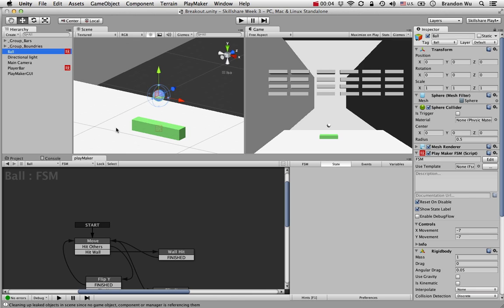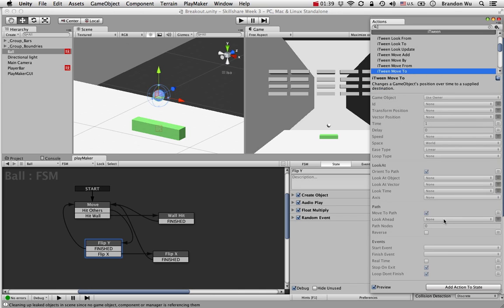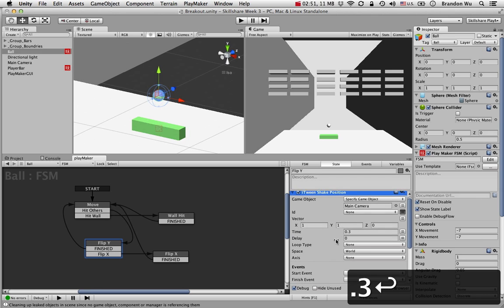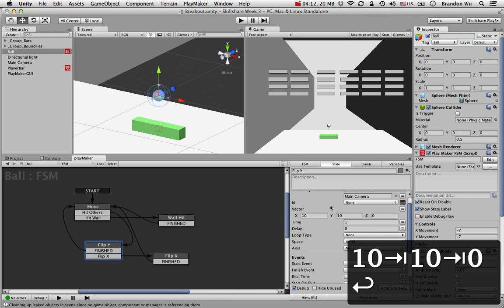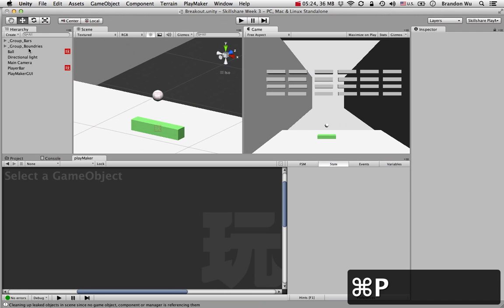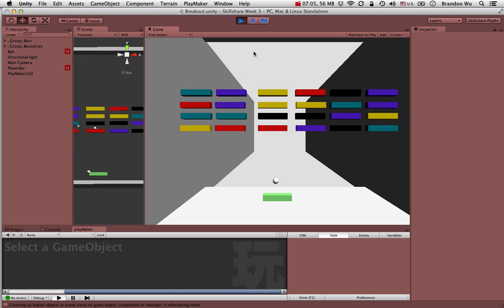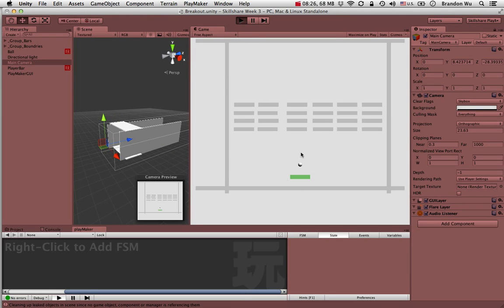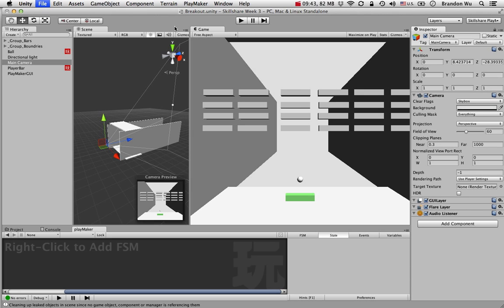Make Your First Video Game in 4 Weeks with Unity (No Coding) - Camera Shake, Orthographic, Wrap-up